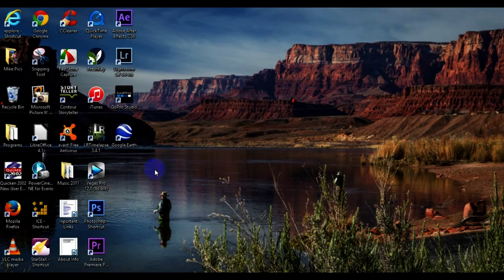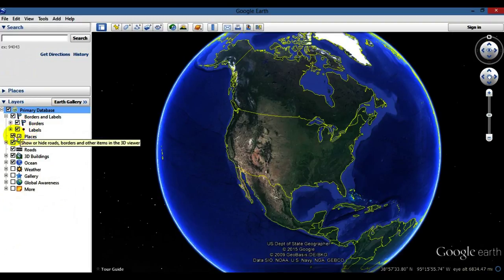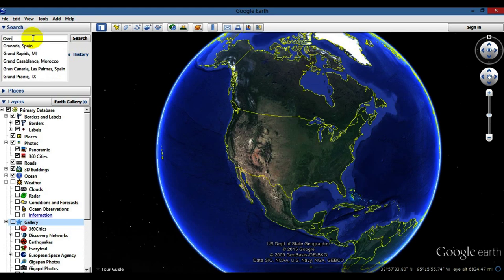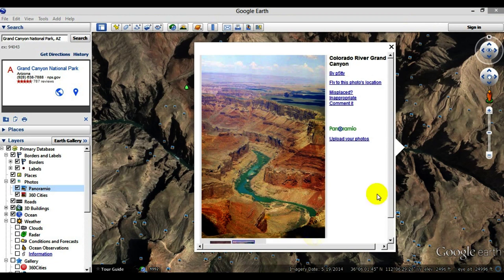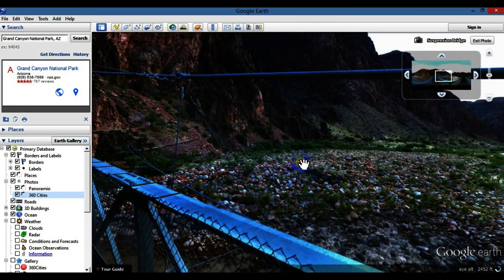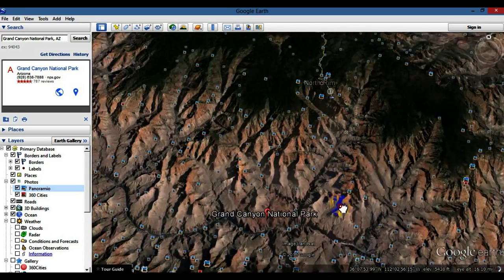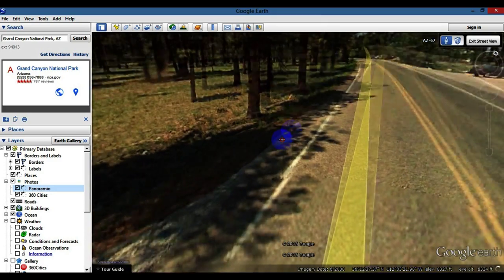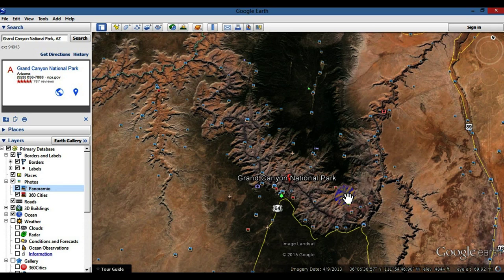How to Use Google Earth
Commissions Earned